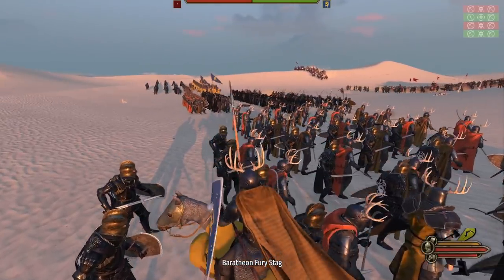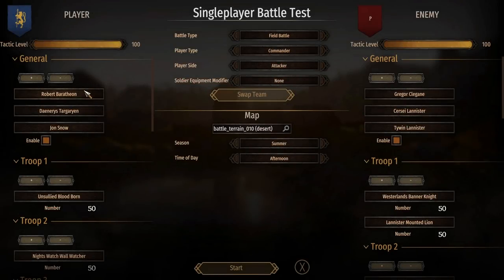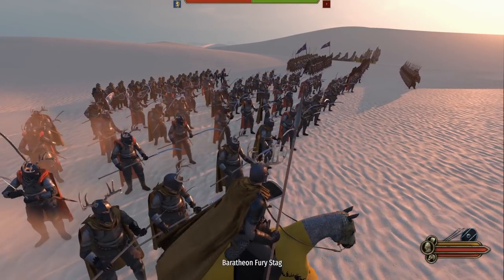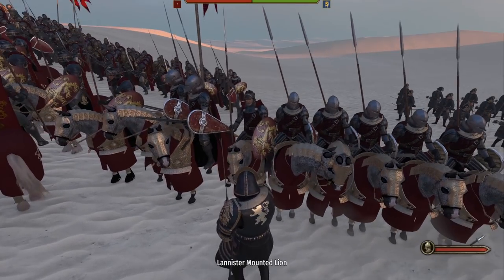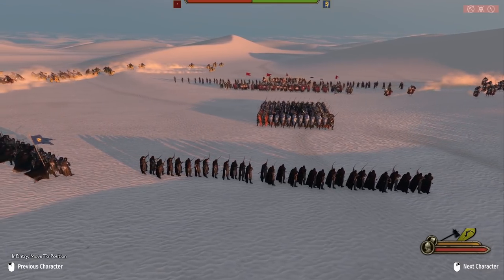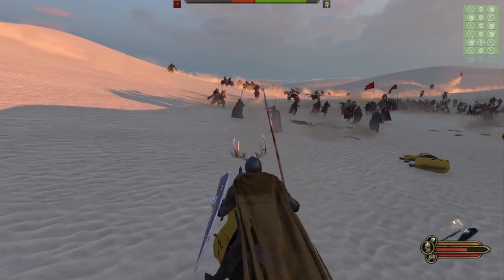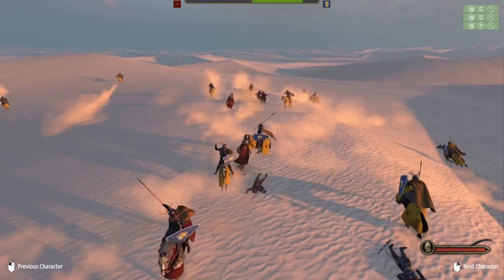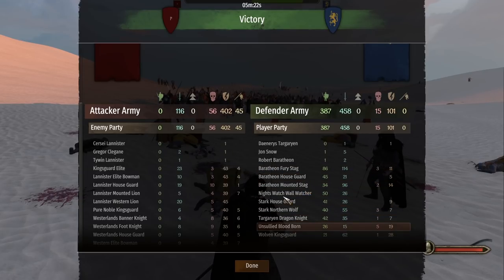Bannerlord's New Game of Thrones Mod is INSANE!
House Lannister vs House Stark, Who wins?

Hey what's up you guys this is Spartan and today I will be showing you guys one of the most insane total conversion mods I have ever seen! I will be doing many more videos on this mod so make sure to subscribe to see more and put in the comments what kind of battles you guys would like to see!
In this video I will be showing off the world this modder team made as well as all the custom armors, weapons, and troops added to Bannerlord through this mod.